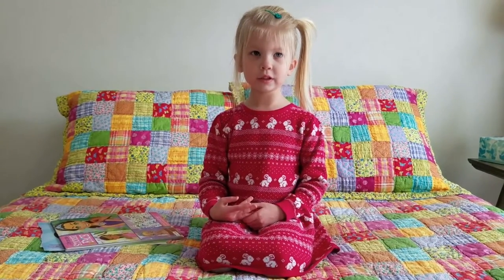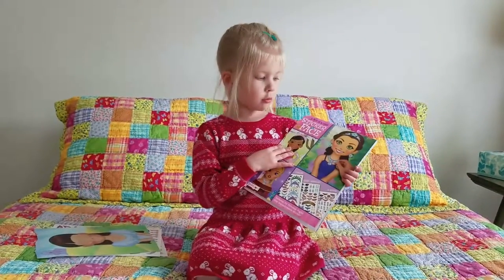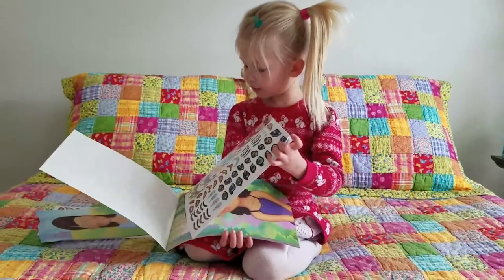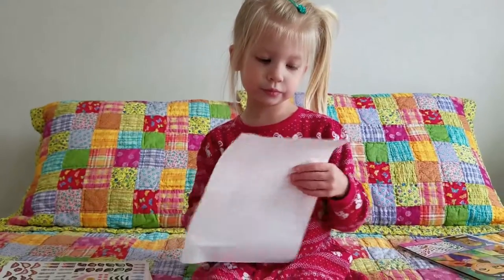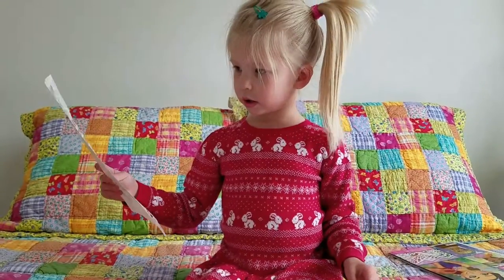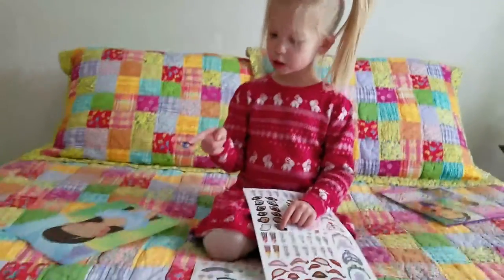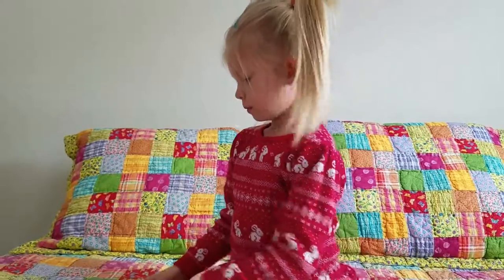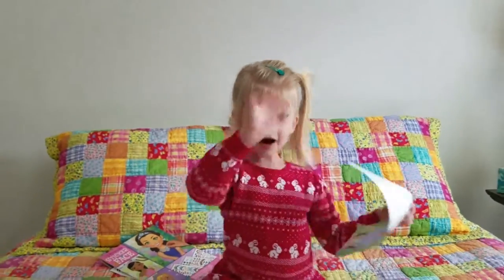Princess Sticker Faces